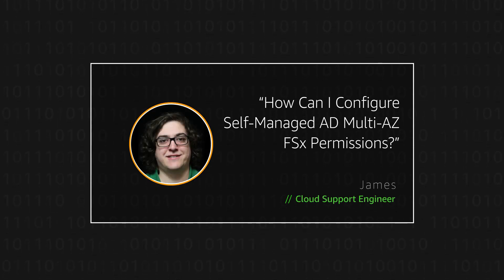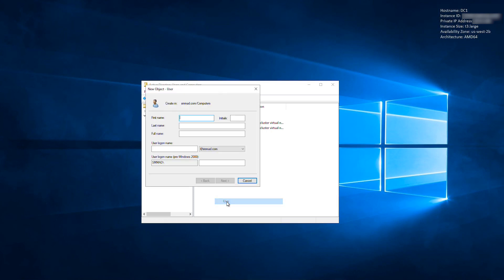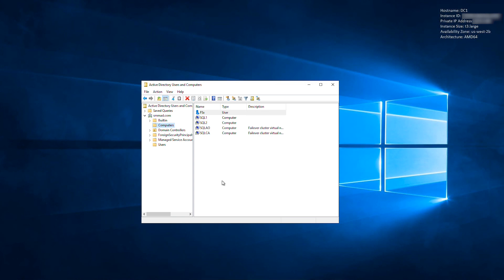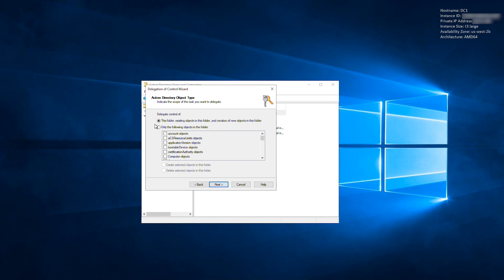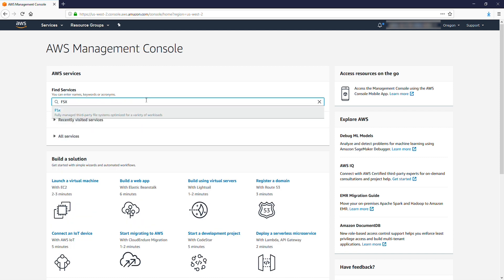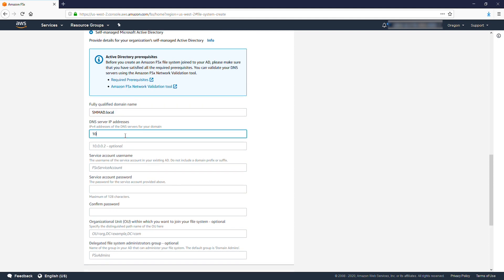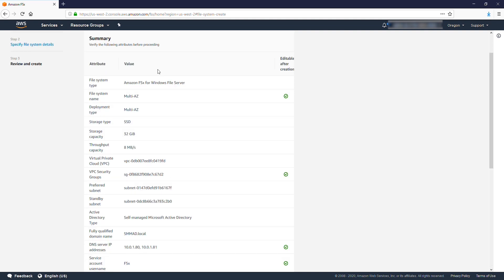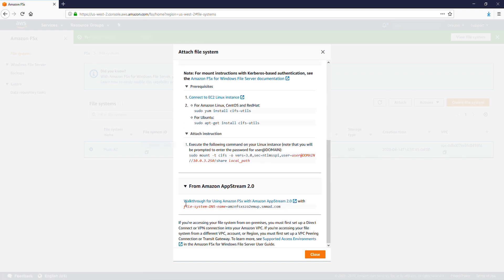How can I configure self-managed AD Mutli-AZ FSx permissions?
Skip directly to the demo: 0:34

For more details see the Knowledge Center article with this video

James shows you how to configure self-managed AD Mutli-AZ FSx permissions.